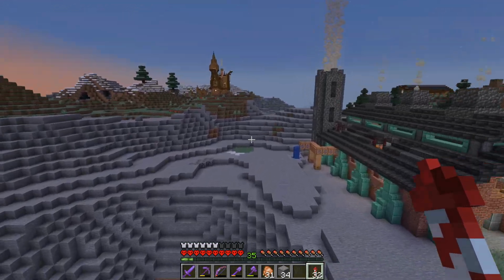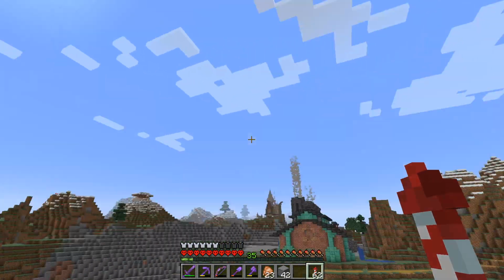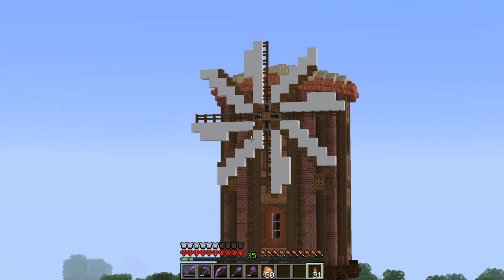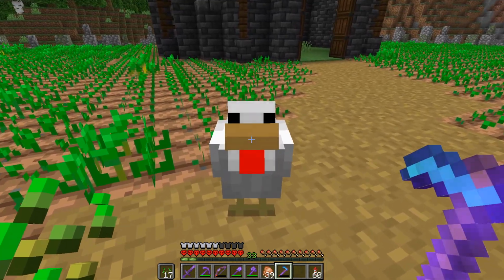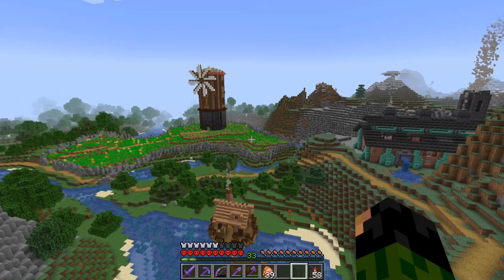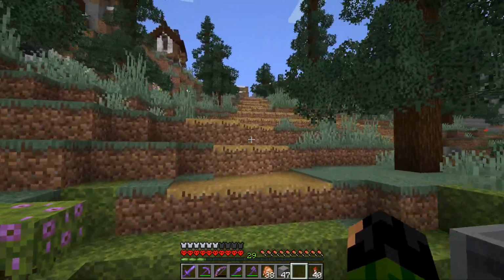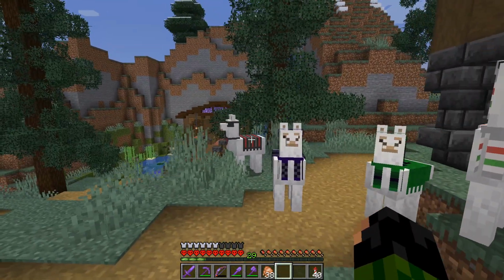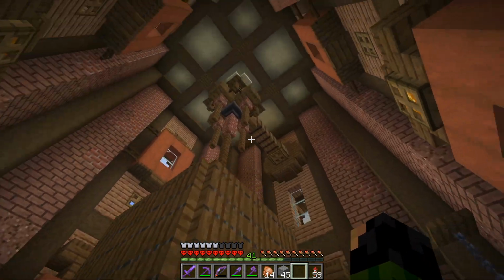Minecraft 1.17 Hardcore Let's Play - Windmill & Wheat Fields! - Episode 23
Let's Play Minecraft 1.17 Hardcore! In today's episode we are going to build a windmill surrounded by a giant wheat field! We also give some names to the new llama posse in town!

The resource pack used in this video is my own custom one! It is only available for my YouTube members and Twitch subscribers. Click the join button to find out more! If the join button is not anywhere to be found click this